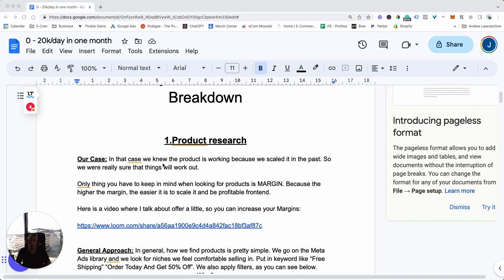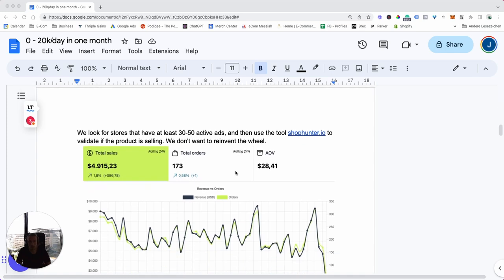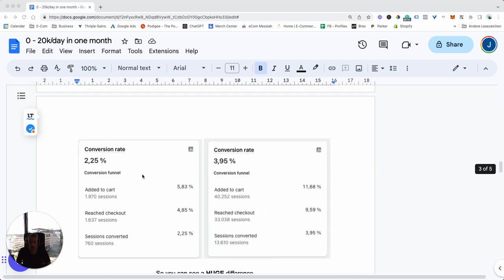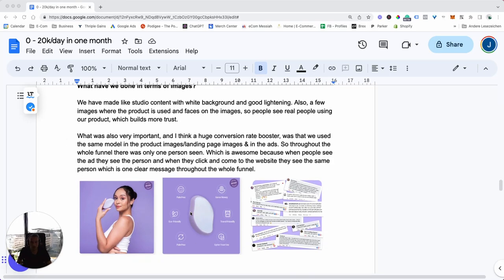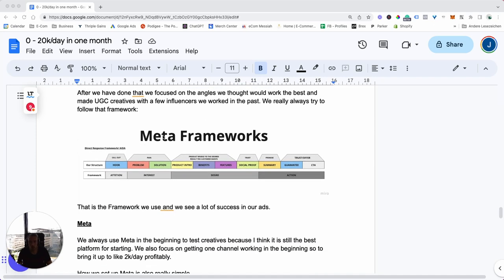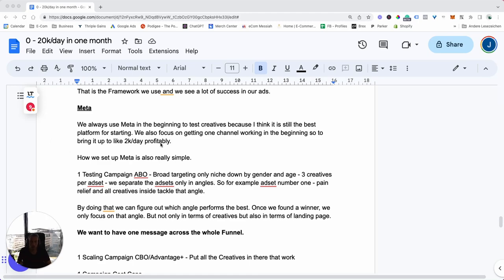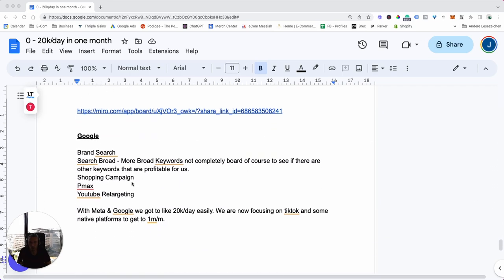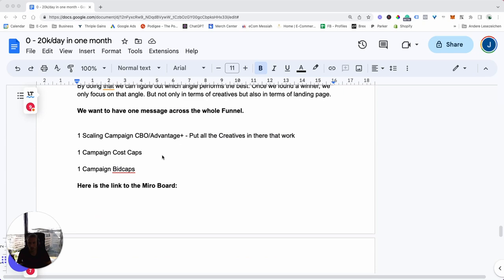How I Scaled My Online Store from $0 to $20K in One Month! | Growth Secrets Revealed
In this incredible journey of entrepreneurship, I'm taking you behind the scenes of how I took my online store from a humble beginning to a whopping $20,000 in sales in just one month! If you've ever wondered what it takes to skyrocket your online business, this is the video you can't afford to miss.